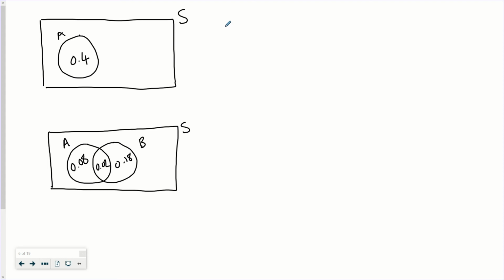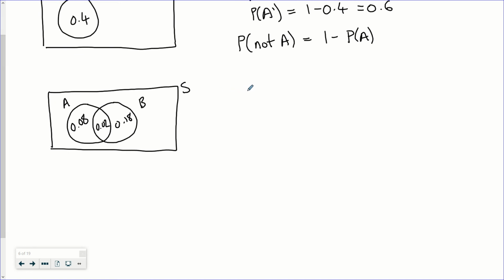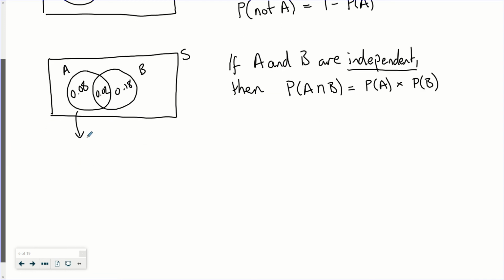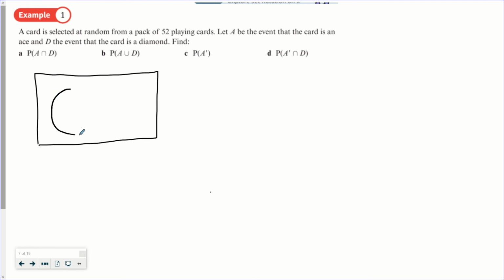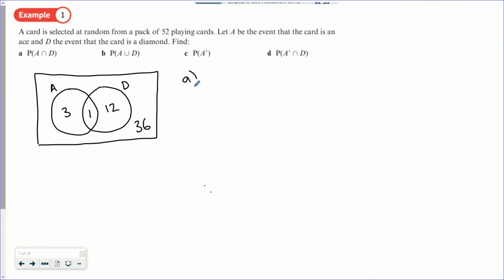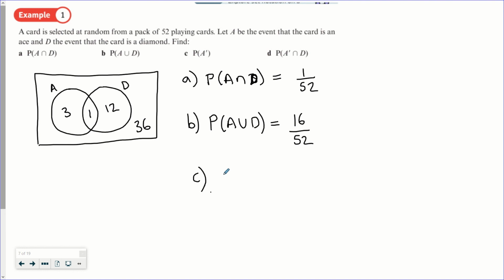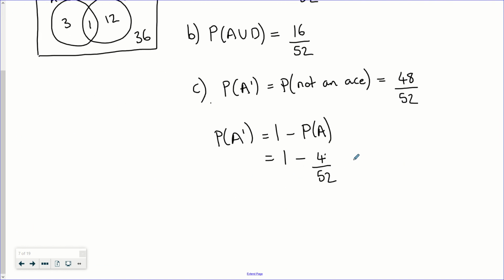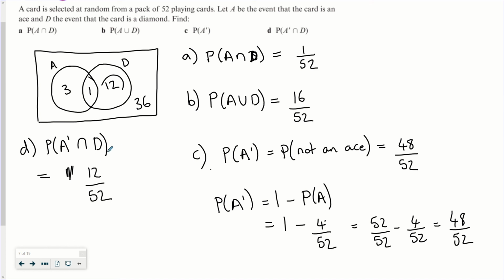Year 2 Statistics - S2.1 Conditional Probability - Example 1